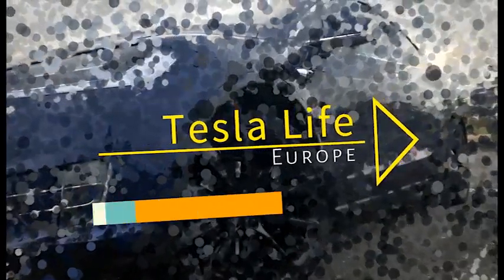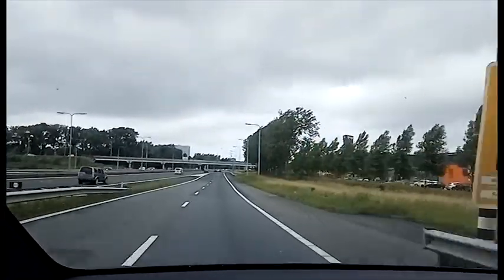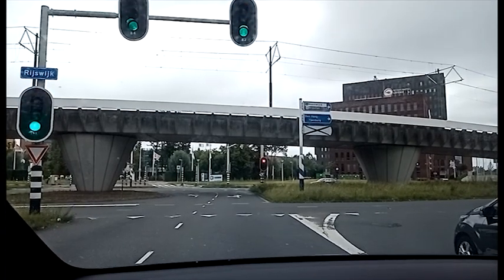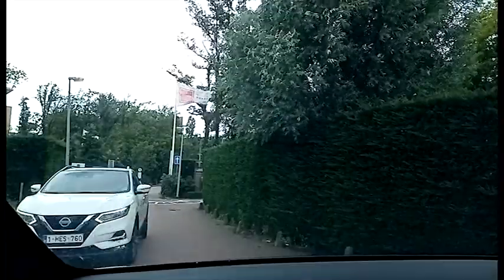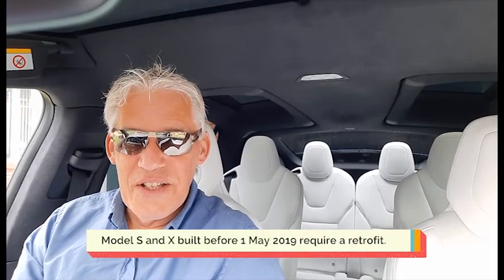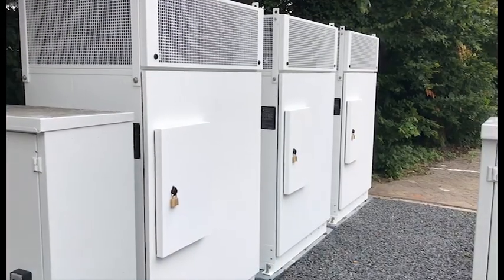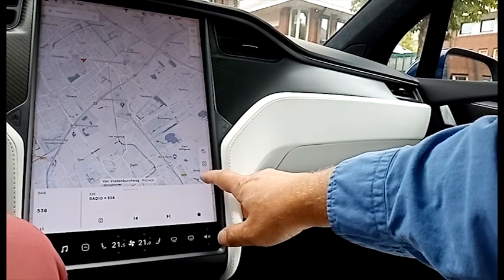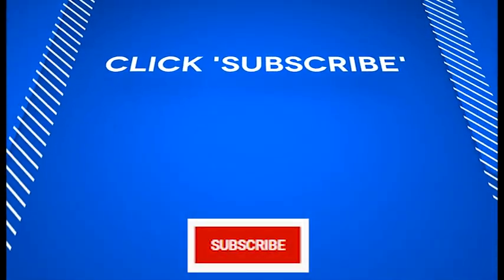No access to Tesla V3 Supercharger? 👉Tesla 250 kW Supercharger adaptor. Check It Out!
Find out how to make your Tesla compatible with the new Tesla V3 supercharger. The high power V3 supercharger network is now rolling out in Europe! Tesla Model 3 and Tesla Model S and Model X built after 1-May-2020 are compatible already.

This video is showing how to prepare for the new Tesla v3 Superchargers in Europe.
It also contains information on:
-Tesla 250 kw supercharger
-Tesla supercharging tips
-Tesla v3 supercharger test

So you would like to find out more about how to prepare for tesla v3 supercharger? I did too and here's the result.
How to prepare for tesla v3 supercharger nederland interested me so i did some research, visited the first Tesla v3 supercharger in Nederland and uploaded this to YouTube.

For Tesla Life Europe T-shirts, towels, fleezes and mugs ("Do not disturb, busy charging") please

Please share on facebook the YT vid to assist your friends searching for Tesla 250 kW supercharger or Tesla supercharging tips.

The first Tesla V3 Supercharger in continental Europe is operational. Located in The Netherlands near the city of The Hague. Maximum power is 250kW. That's huge.